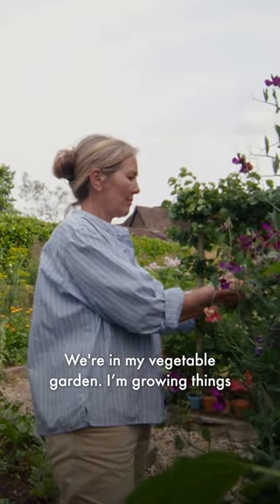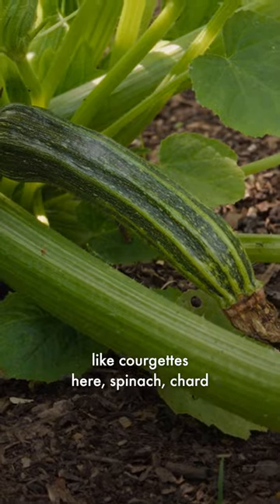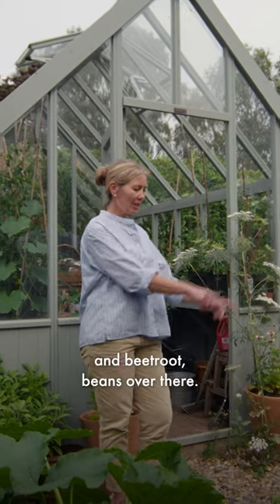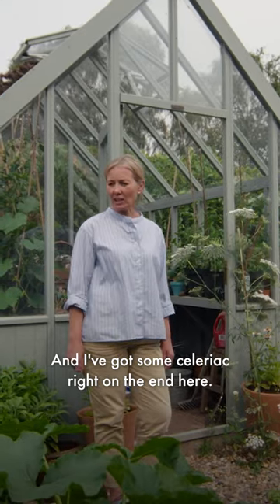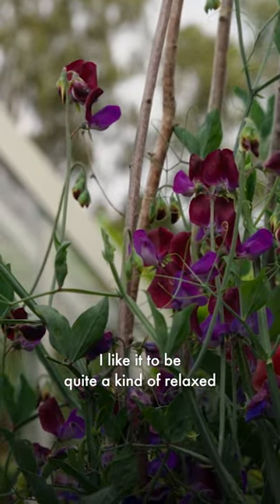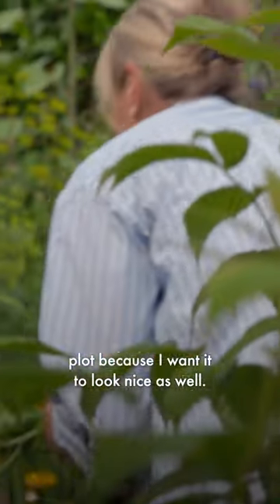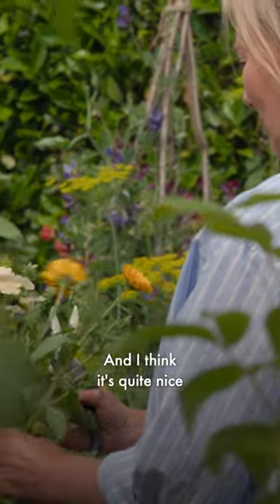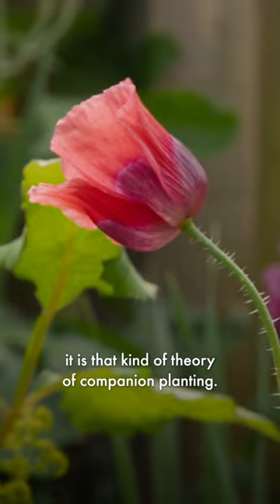Companion Planting: Clare Foster's Vegetable Garden Hack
For House & Garden's Clare Foster, the "doing" of gardening is a form of therapeutic art. As soon as she moved out of London, it was her dream to build a beautiful garden from the ground up. Thoughtful planting and minimal design elements led to creating a naturalistic meadow buttressed by herbaceous borders surrounding colorful hydrangeas. Come along as Clare gives us the full tour of her thriving, traditional English garden in the countryside.